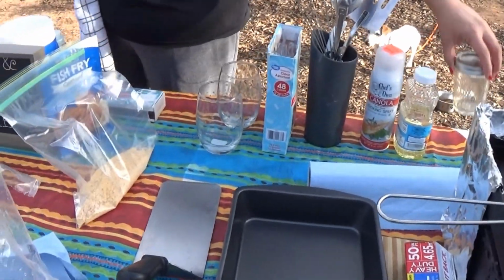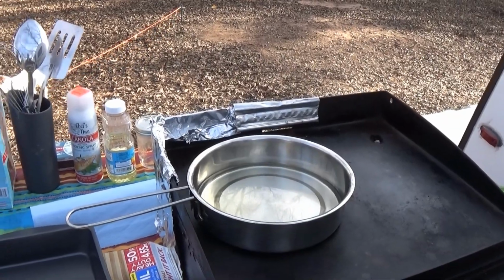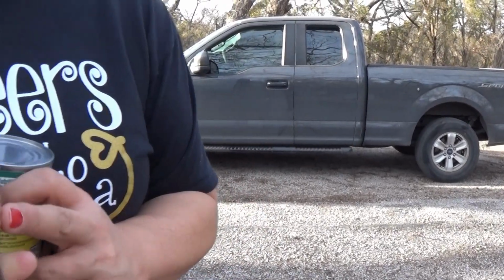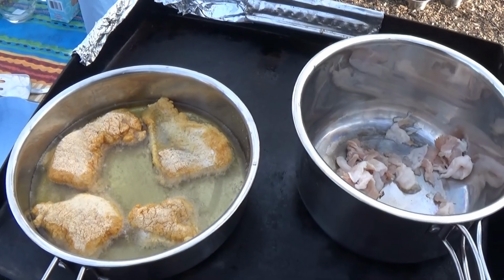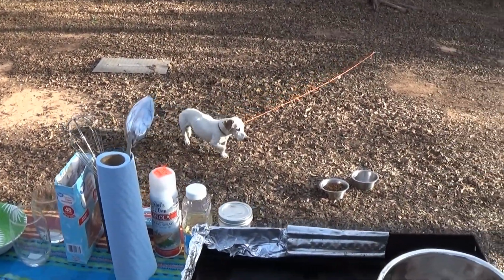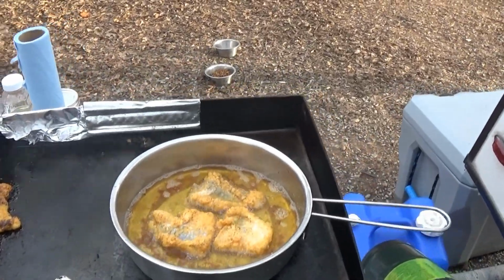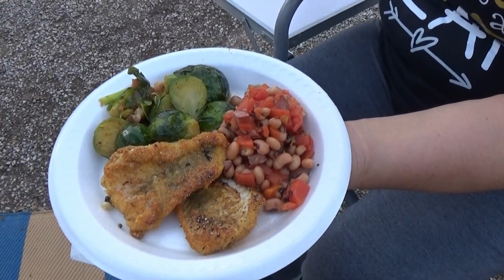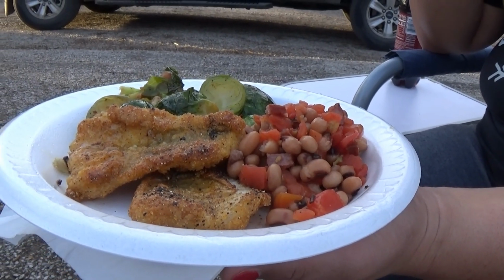Cooking in Abilene Season 2 E10 2023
Cooking Video form Abilene State park